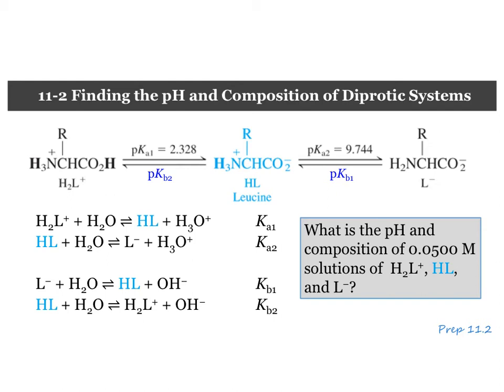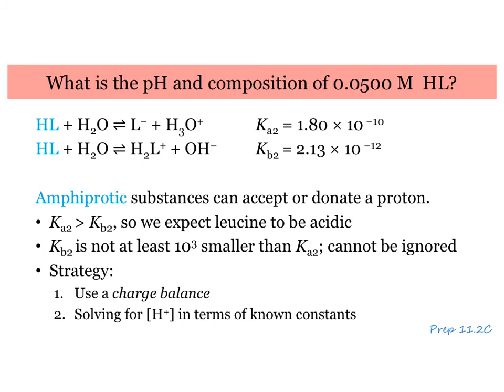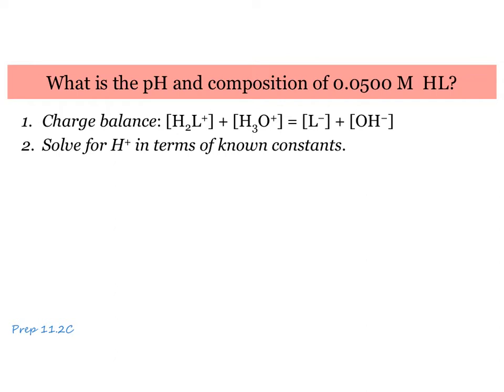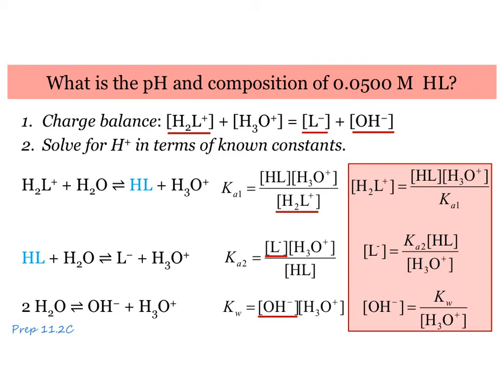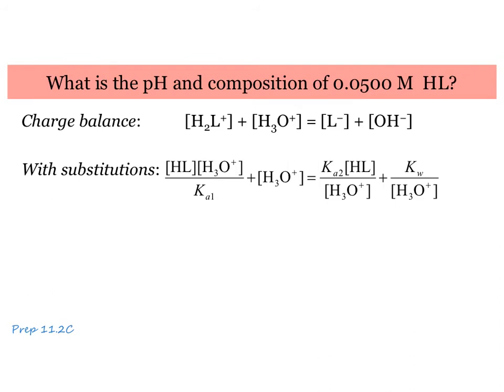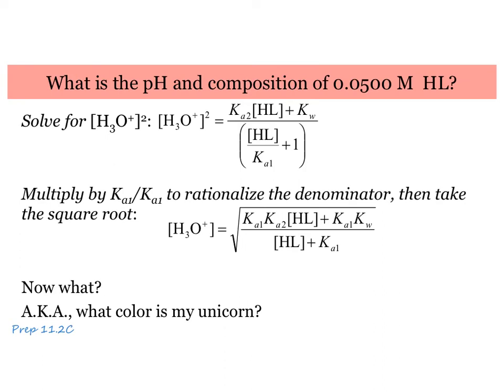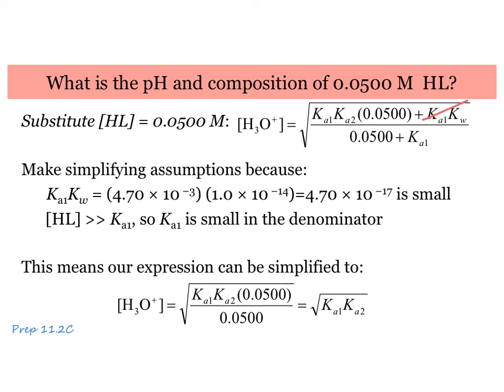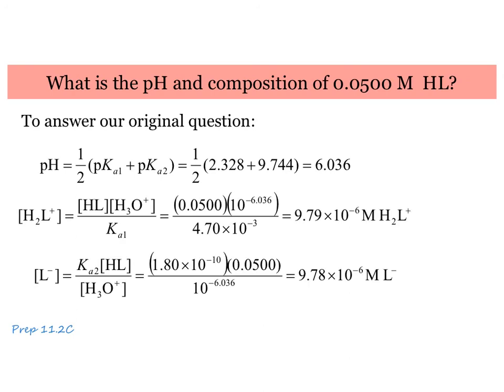CHE 226 Chapter 11-02C pH and Composition of Leucine Solutions